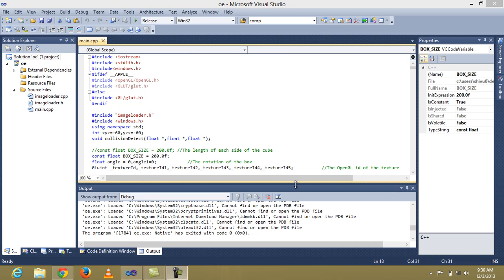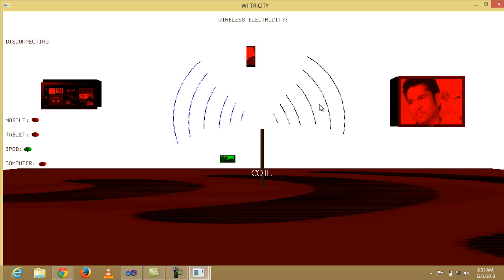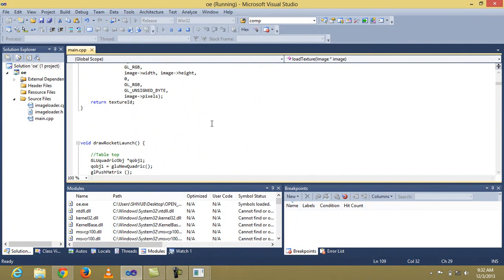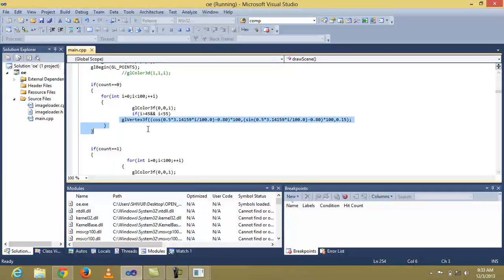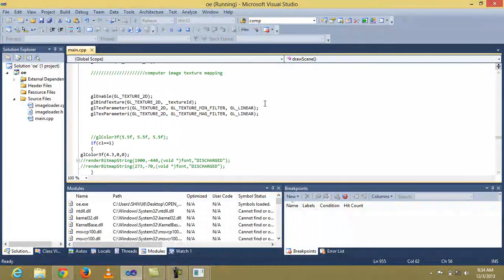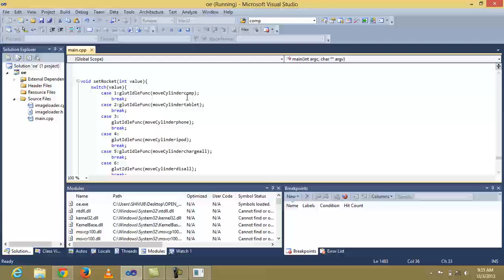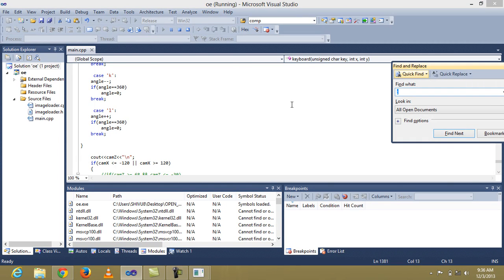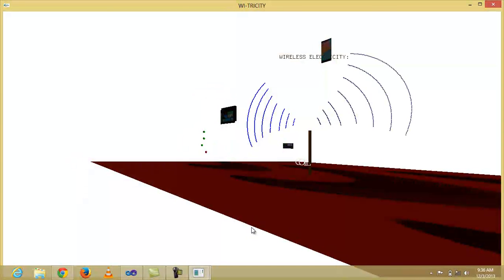Wi Tricity - Wireless Electricity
Cell phones, game controllers, laptop computers, mobile robots, even electric vehicles capable of re-charging themselves without ever being plugged in. Flat screen TV's and digital picture frames that hang on the wall—without requiring a wire and plug for power. Industrial systems and medical devices made more reliable by eliminating trouble prone wiring and replaceable batteries. WiTricity Corp. is working to make this future a reality, developing wireless electricity technology that will operate safely and efficiently over distances ranging from centimeters to several meters—and will deliver power ranging from milliwatts to kilowatts.